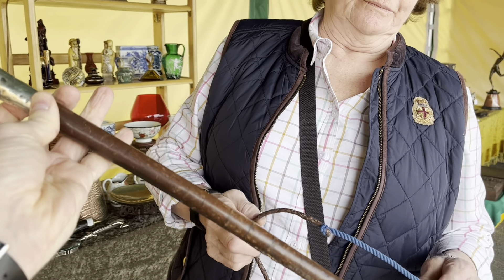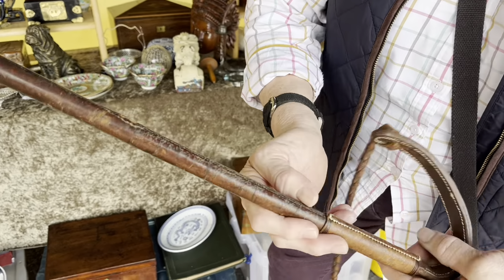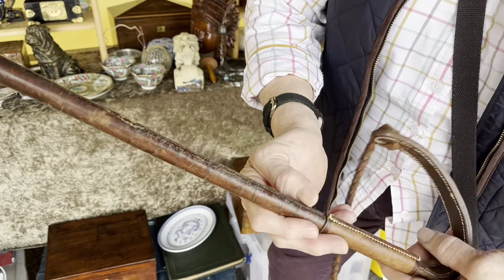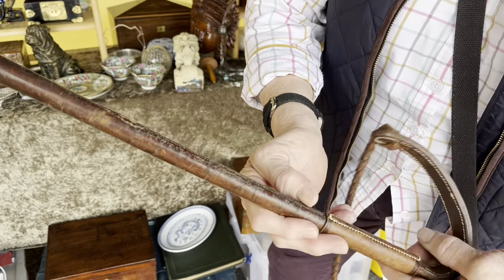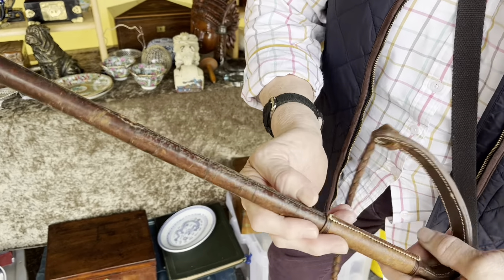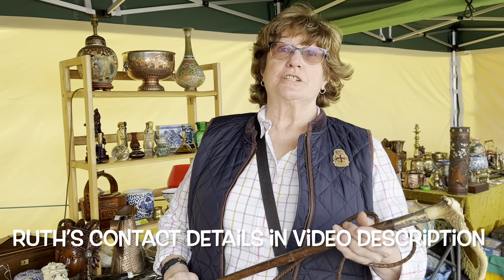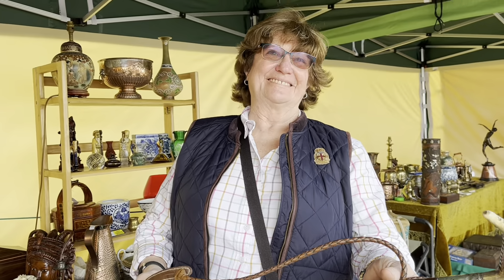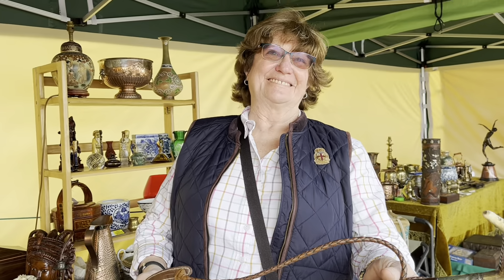Horse Related Antiques are always desirable. Here’s an interesting one!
I’m at the IACF Antiques Fair in Peterborough and I bumped into Ruth who has an antiques stand here. One of her favourite items is this 19th century hunting / riding whip. It’s exceptional quality and carries a mark for the Cavalry Regiment of the Scots Greys - one of the regiments who fought at Waterloo in 1815. Known for their grey horses (and only grey horses)
Dating to around 1880, it’s for sale at £120…which I think is remarkable value for money…what do you think?

See IACF website for fair dates and locations and to get in touch with Ruth

If you have any antique story, a collection to feature, or something interesting to sell, let me know and we might be able to make a film about it!

Cheers

David Harper